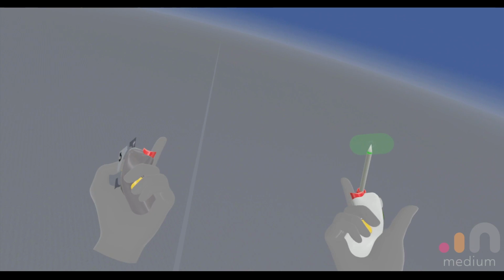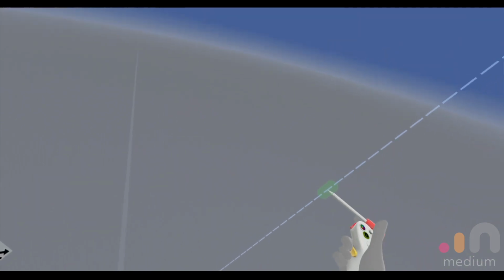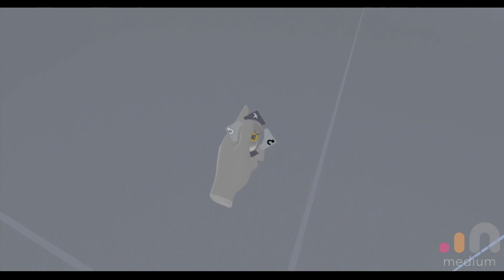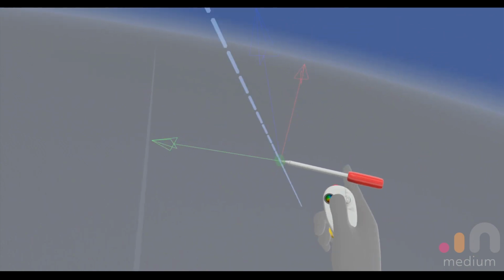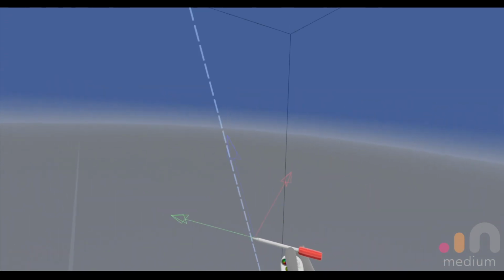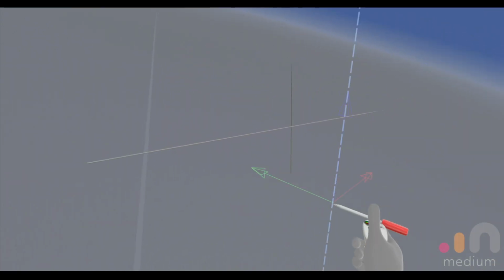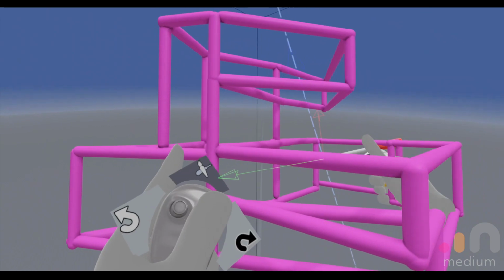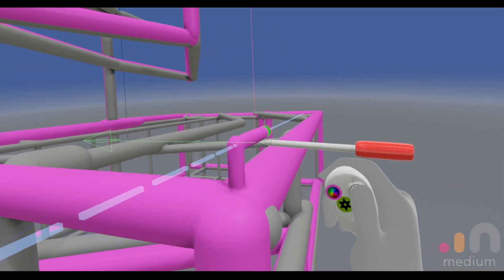VR Architect | Let's Architect with Grids and Sketches in VR (Adobe Medium)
VR has never really been considered a serious modeling tool for architects and designer but I think adobe medium is a real game changer. I will show you why in this video series. Let's work with lines and I will show you how to use it. This is a tutorial that takes us through architecture in VR.  Let's start architecting in VR! architecture students and experienced designers are all welcome! Let the VR Architect take you through the world of VR Architecture.